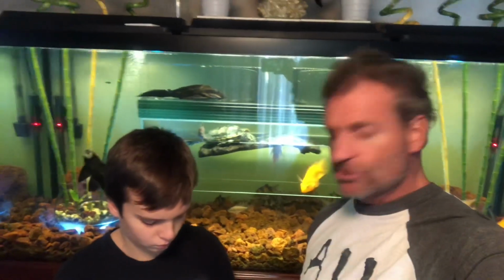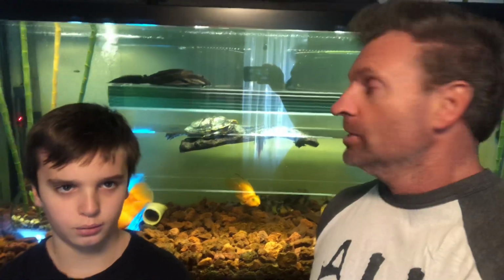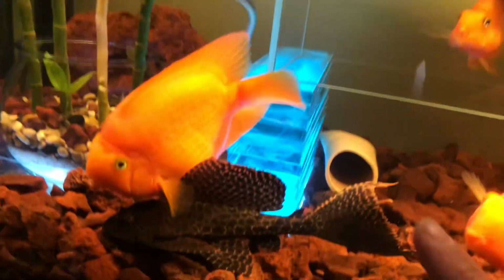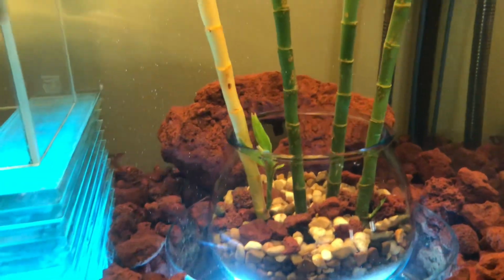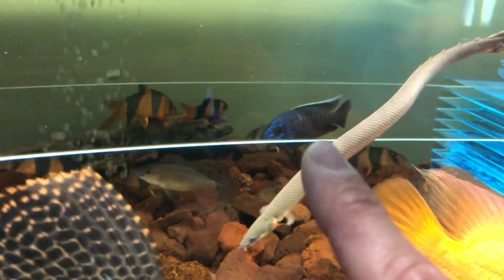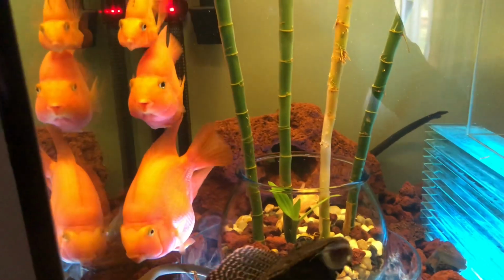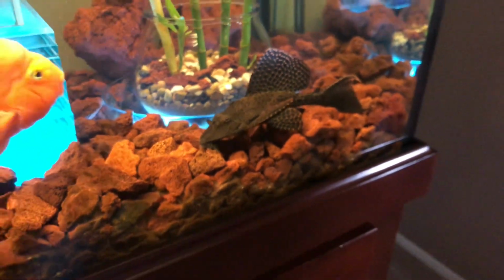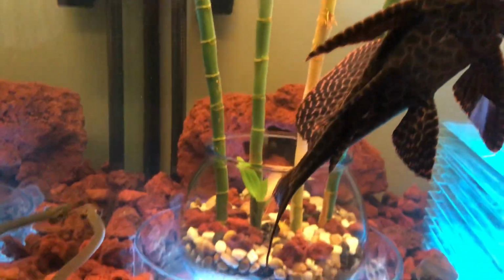Fluke Worms, Dead Bamboo, And Bristle Nose Shenanigans!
We wanted to do an update on the 220 Aqua Cave because a lot has happened over the last few weeks. The Rope Fish got Fluke Works, the meds killed some of the bamboo, and the little Bristle Nose Pleco tried to get his girlfriend to lay eggs in the big glass cave.  We added a second big glass cave for the sail fin plecos and a couple smaller caves for the little bristle nose plecos and will be removing the dead bamboo and replanting the branches in Jack's Puffer tank, which we will also do an update on soon.

Make sure to watch till the end for some funny bristle nose pleco shenanigans!

If you want to see our entire playlist of Aquariums, Turtles, and Fish, then

Don't forget to SUBSCRIBE and hit the BELL so you don't miss out on any upcoming videos and if you would like to buy us a cup of coffee, we'd really appreciate that